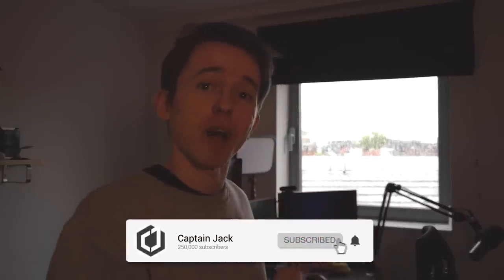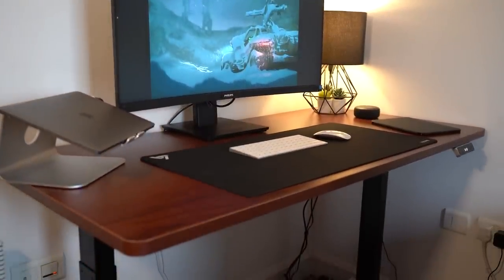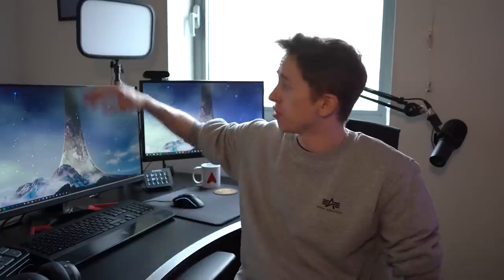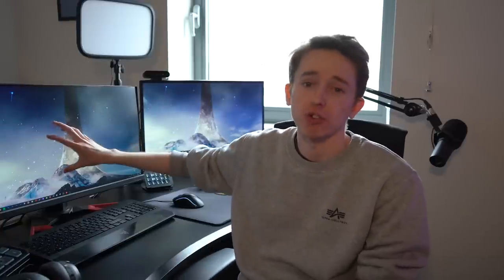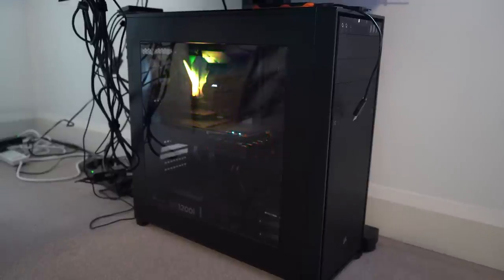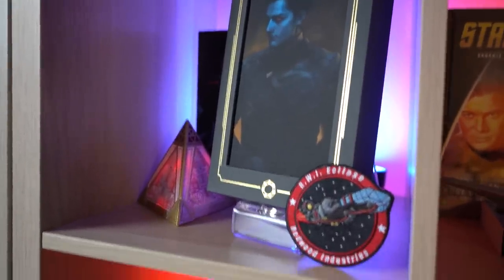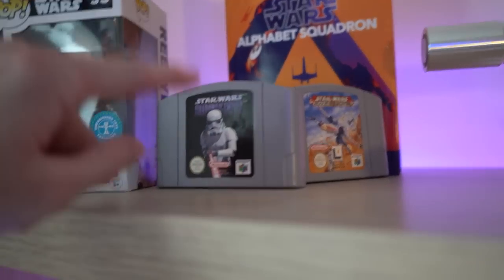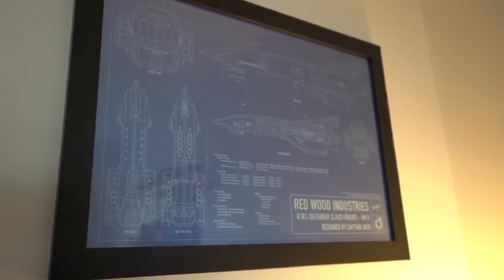Captain Jack's ULTIMATE YouTube studio & Gaming Setup!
Let's take a look at the tech and equipment I use to create YouTube videos!

Let's celebrate FlexiSpot's Day on May 25, 2021!
# Standforlove

Title: Captain Jack's ULTIMATE YouTube studio & Gaming Setup!